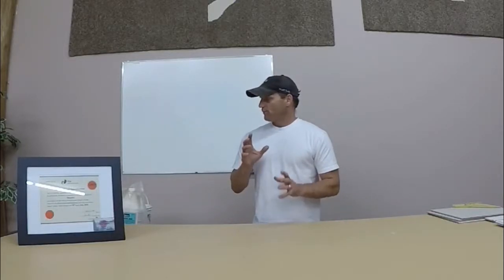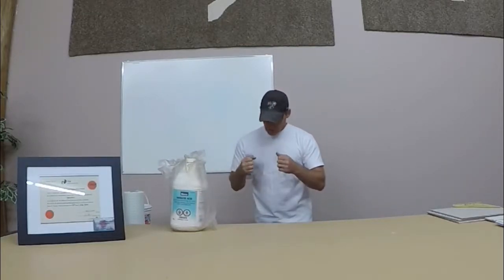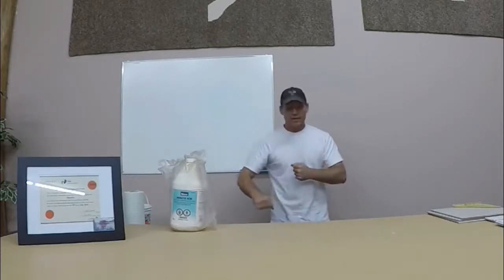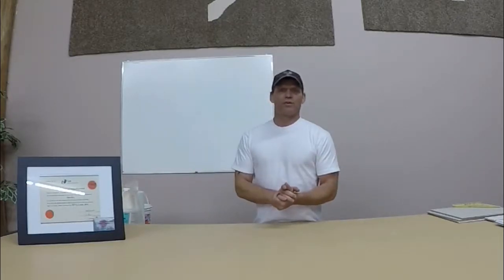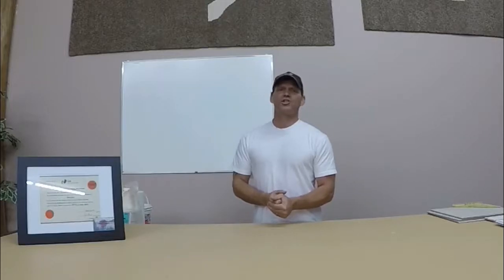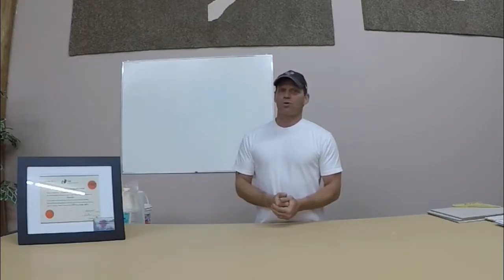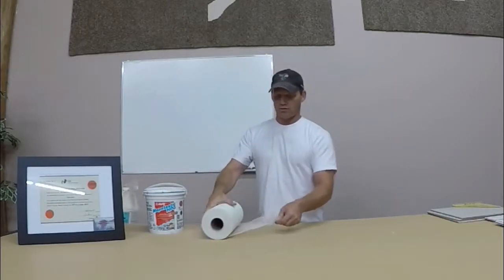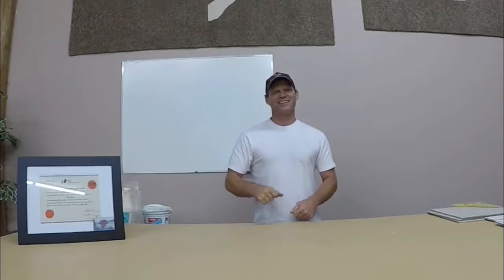Concrete prep and mortars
Tips on prepping concrete floors before installing tile.